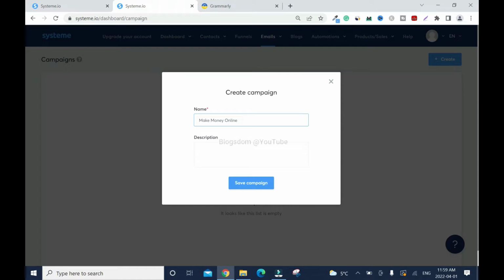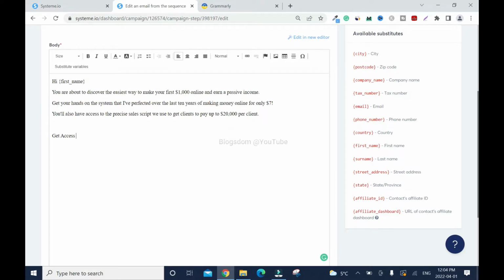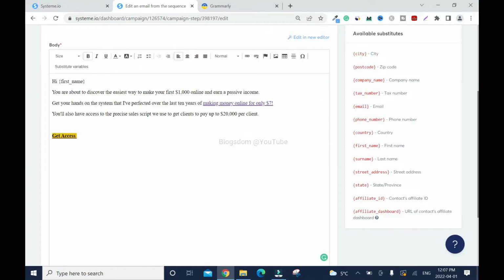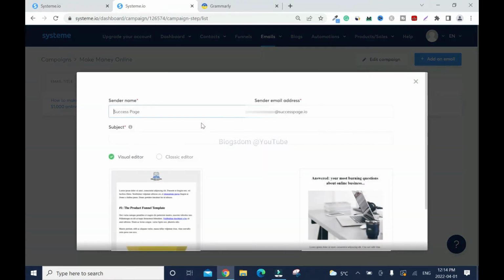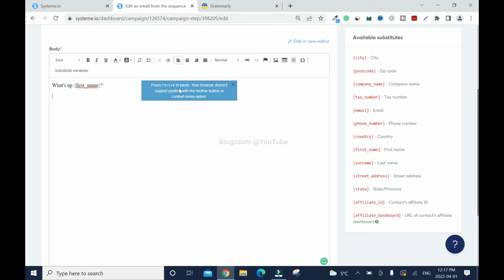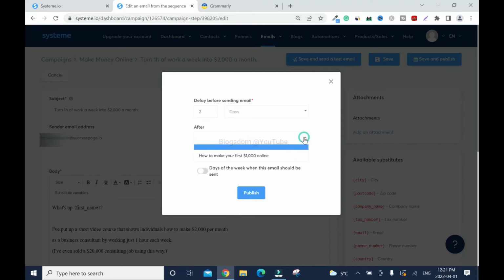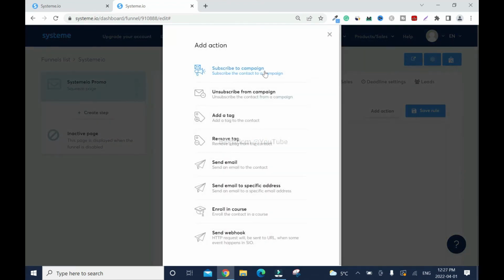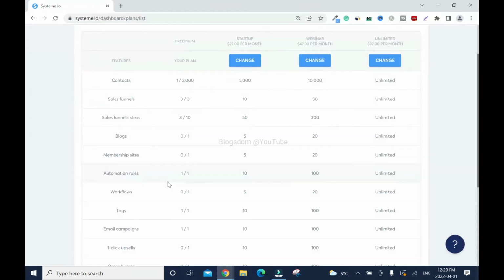HOW TO CREATE SYSTEME.IO EMAIL MARKETING CAMPAIGNS FOR BEGINNERS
SYSTEME.IO EMAIL MARKETING FOR BEGINNERS. Learn how to set up email marketing automation with Systemeio easily and fast. Create email campaigns in Systeme io and connect them to a free sales funnel or landing page. Upgrade your Systeme.io plan to get unlimited features.